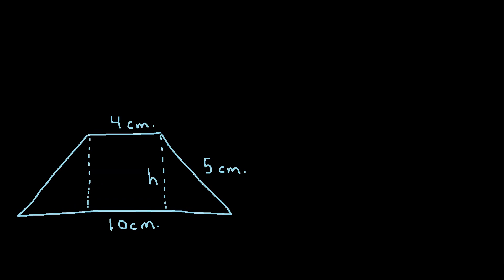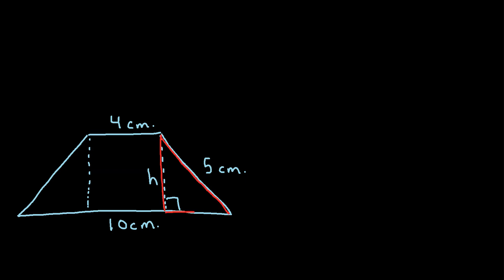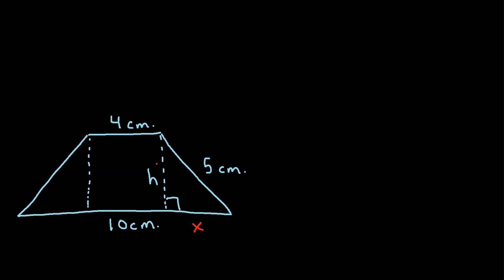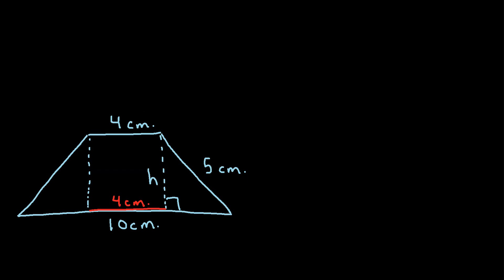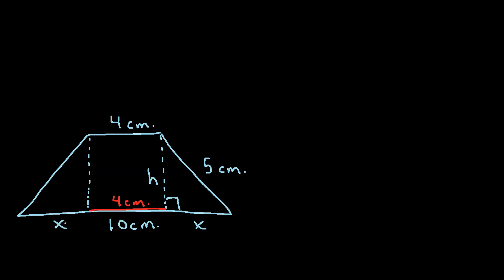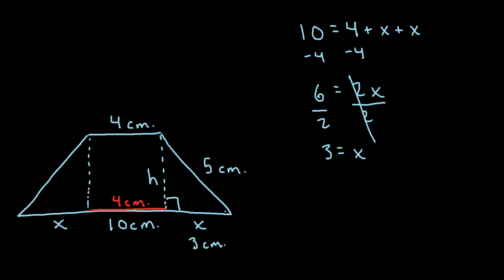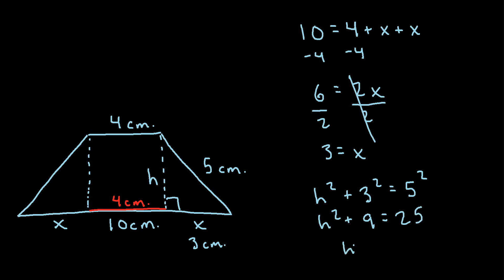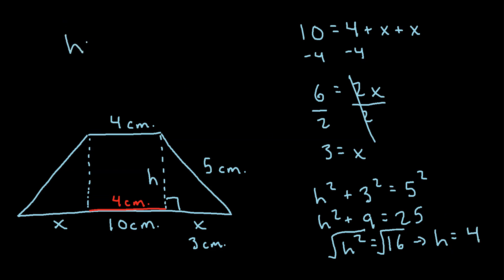How to Find Height of Trapezoid When Area is Not Given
In this video I explain how to find the height of a trapezoid when the area is not given, including an example.